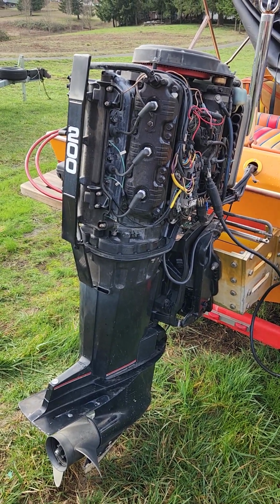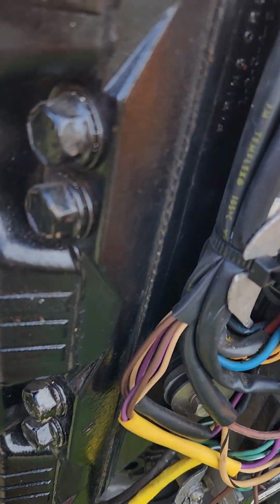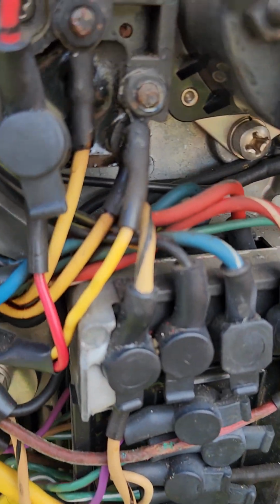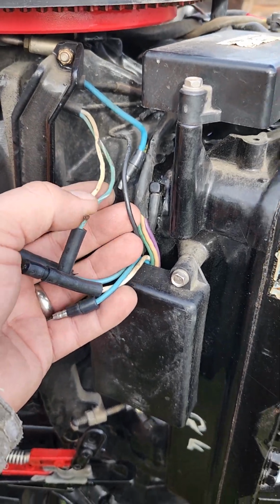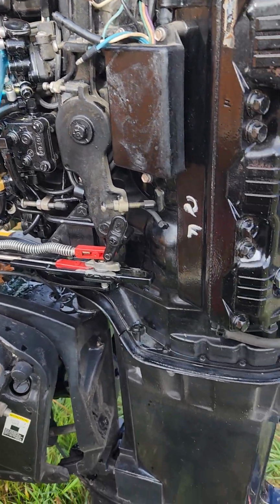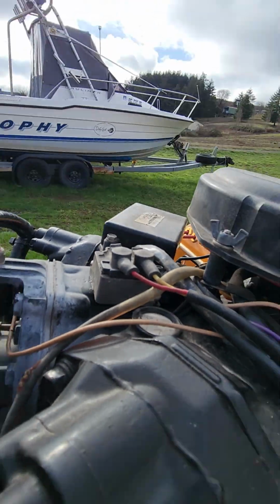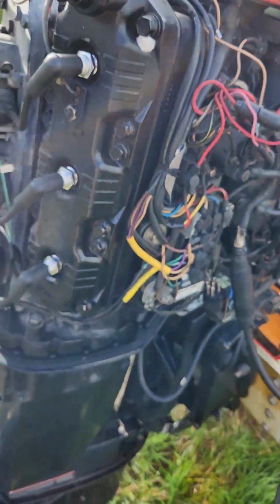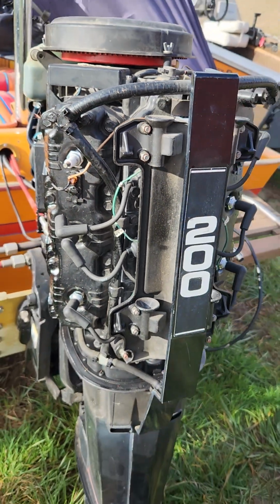Showing lots of issues with this 1988 Mercury 200hp BlackMax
Check me out on FB @ Outboard Madness. I post my work every day on there with pictures, descriptions of everything, and videos.